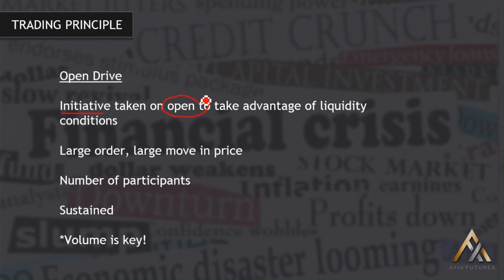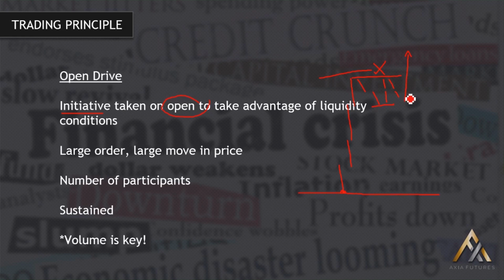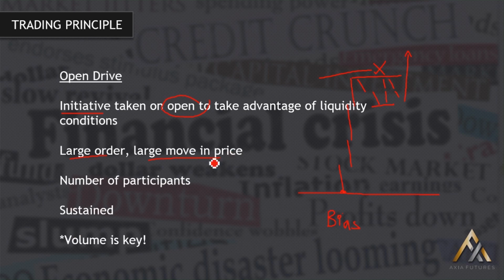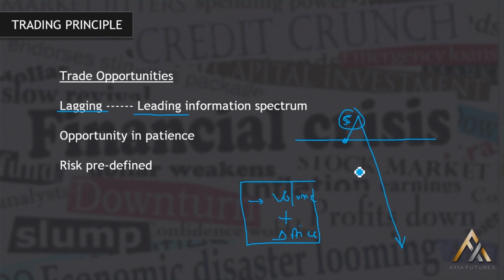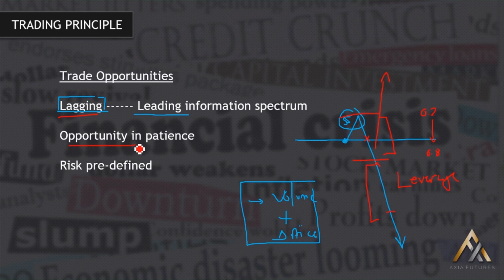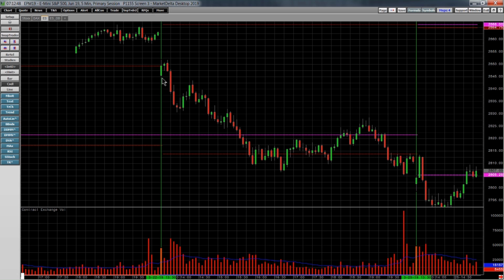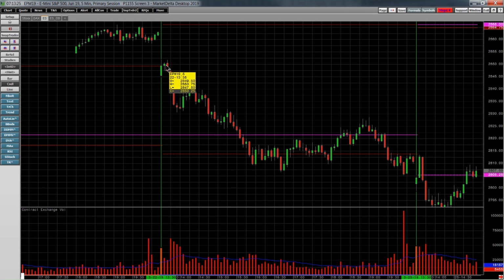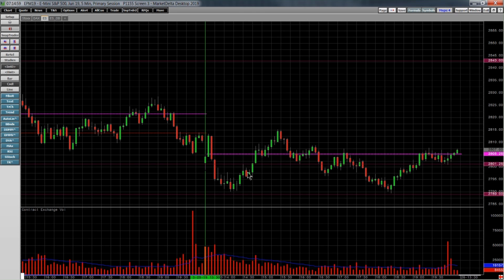2 Examples Of The Open-Test Drive Strategy | Axia Futures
Brannigan leads this trading strategy session by comparing two examples of the open-test drive strategy. This is a "cash open" strategy which occurs during the most liquid time of the day where many participants are looking to get filled on their orders.

The Open Drive principles are summarised as follows:
- Initiative taken on the open to take advantage of liquidity conditions
- Large order, large move in price
- Higher number of participants
- Sustained move
- Volume is key

If the initiative off the open is sustained then the strategy in play is an open drive. Conversely, if the move is not sustained and instead tests a price point before reversing and showing initiative in the opposite direction, then the strategy is known as the open-test drive. In this latter case the market finds the liquidity that a large participant needs to step in and move the market.

Brannigan uses an example from Friday March 22nd to show how buyers stepped into the market to lift the offer before seeing a larger seller step in and initiate prices lower. The opportunity here was to get in on the pullback. Similarly on Monday March 25th a price point was tested, but no continuation occurred after the pullback.

The key to executing a trade strategy from this information and these principles is in making the metrics work, controlling risk and knowing how much you lose when wrong and how much you win when right.